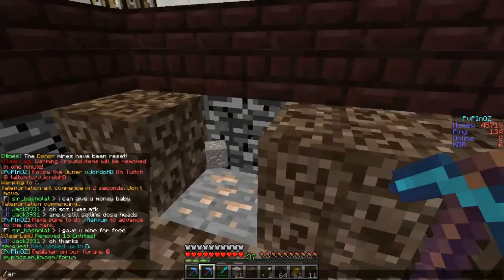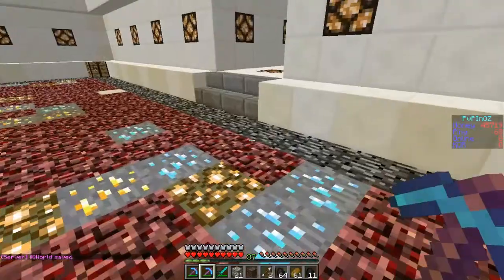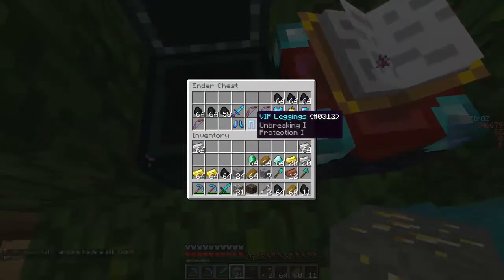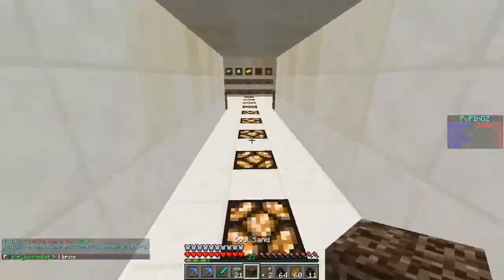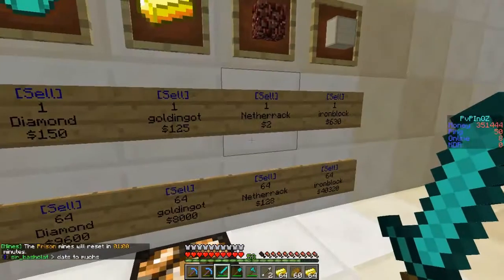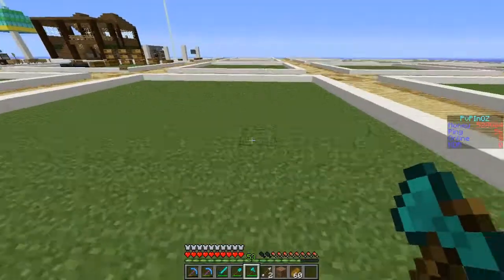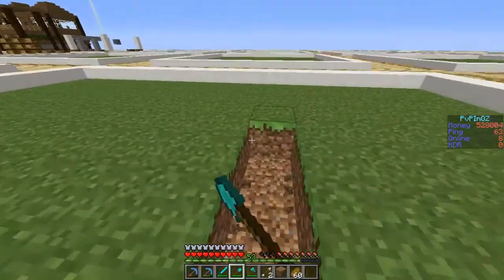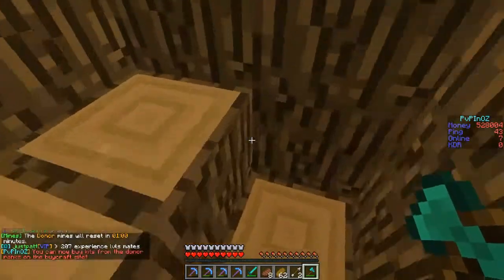PvPinOZ Jail Server Ep-2 D block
Me & MrAlmightyBabyJesus have been Convicted, sent to Jail (see Episode 2 for why). However this is no ordinary Prison. There is no Sentence in terms of time. We are force to labour, to mine, to pay off our crime, but we are rewarded. After a certain amount of ore we have collected we get put in a 'better' with better facitilies and can contuinely get in better and better cells till be become free and it becomes increasingly more difficults to get into new cells
Any Suggestions or Critiques Are Welcome